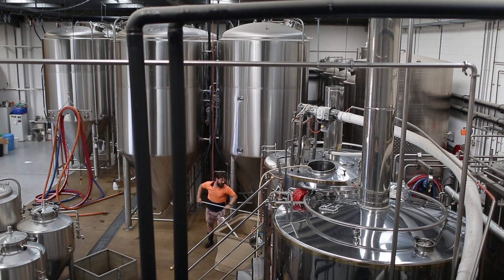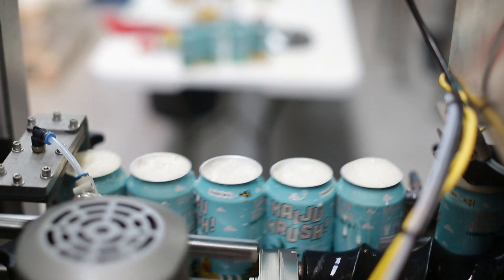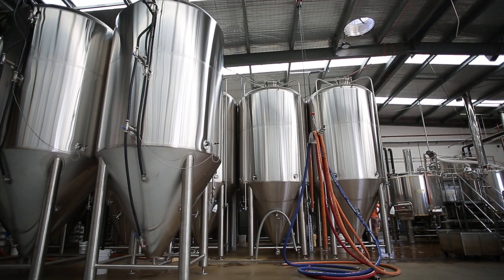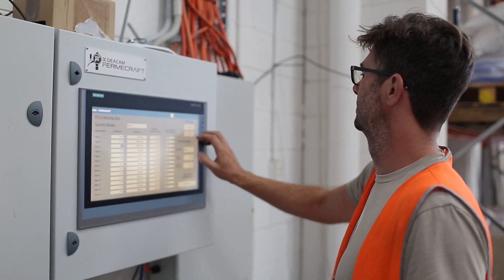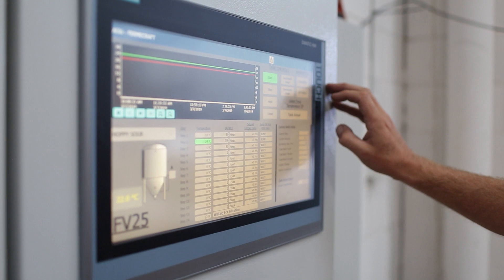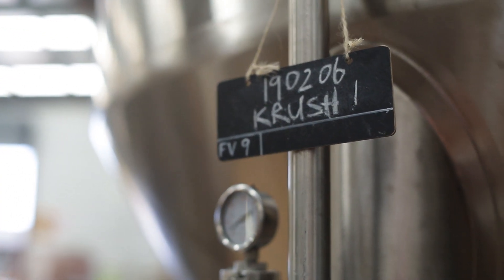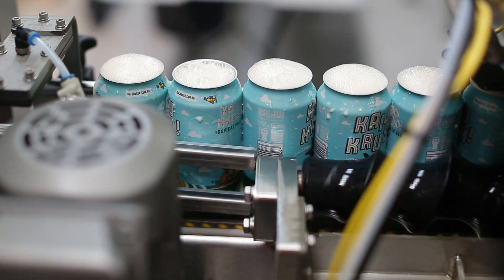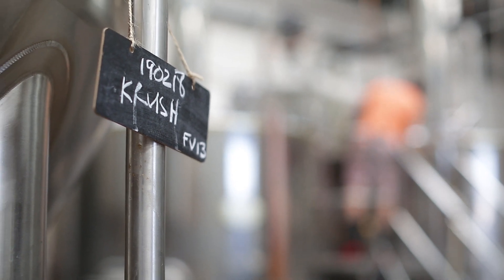Tap the Potential of Craft Brewing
Brothers Callum and Nat Reeves from KAIJU! are dedicated to perfecting the art of crafting devastatingly good Australian beer and cider. They do this with the help of Siemens technology.